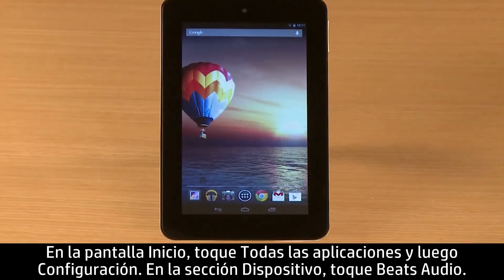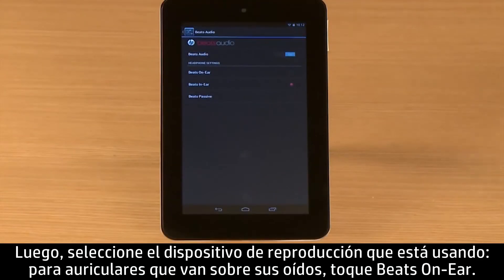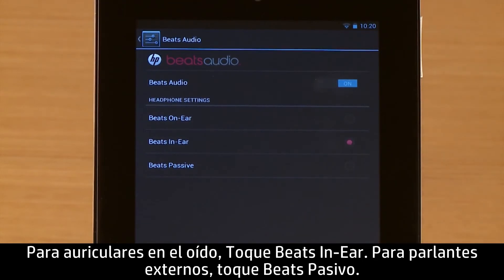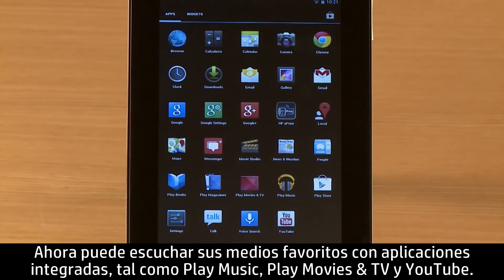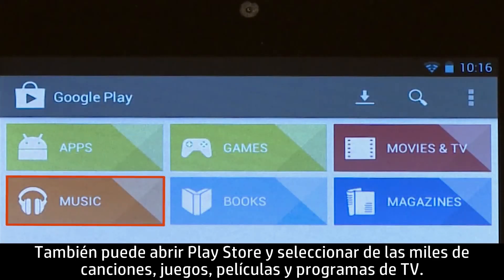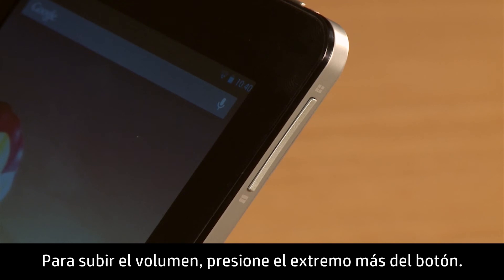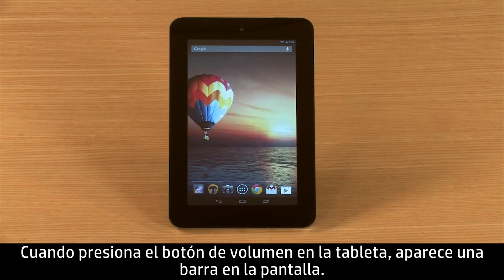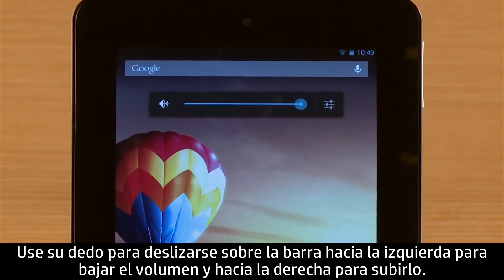Uso de Beats Audio en la Tablet HP Slate 7 | HP SlateBook | HP Support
Aprenda a usar Beats Audio en Tablet HP Slate 7. Sistema de sonido Beats Audio integrado en su Tablet HP Slate 7. Úselo con audífonos o parlantes externos y obtenga un sonido de gran calidad con bajos profundos y controlados en forma uniforme.

Capítulos:
00:00 Introducción
00:40 Paso 1: Encienda Beats Audio
01:00 Paso 2: Seleccione la configuración óptima
02:21 Paso 3: Ajuste el volumen